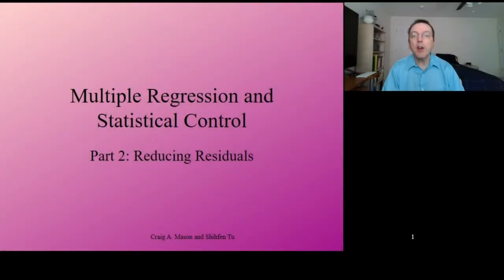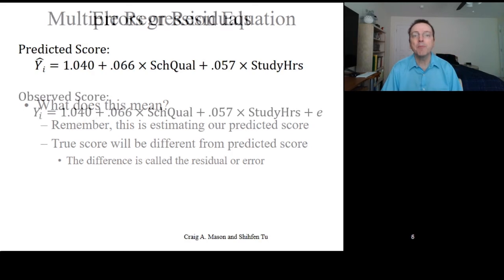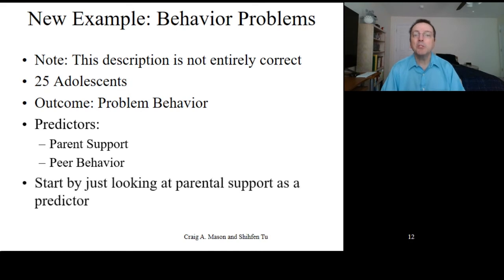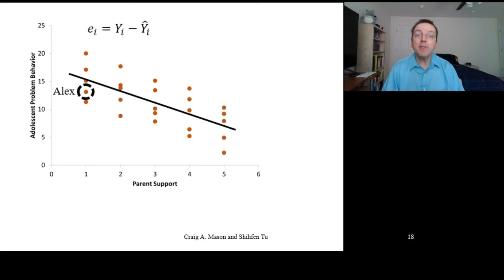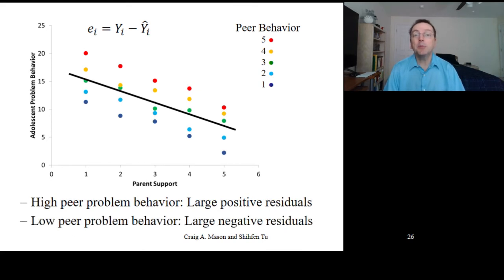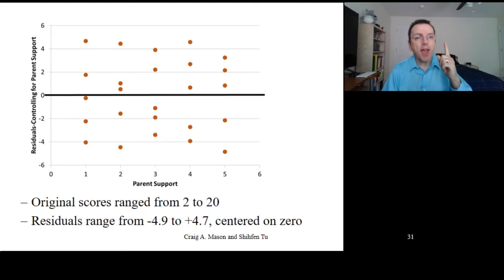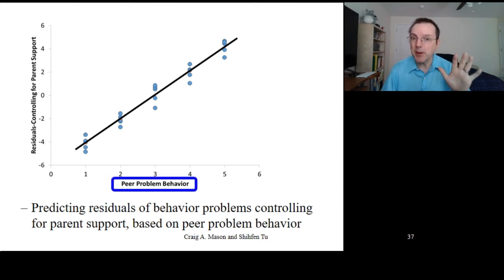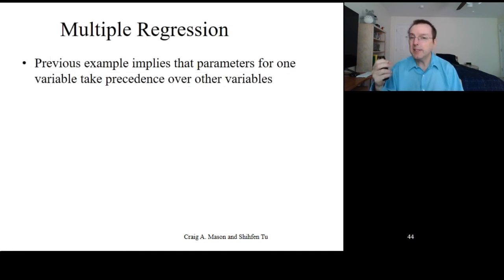Statistical Control - Part 2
In this video we examine residuals as a way of understanding statistical control in multiple regression.